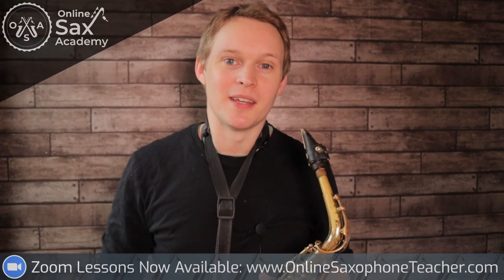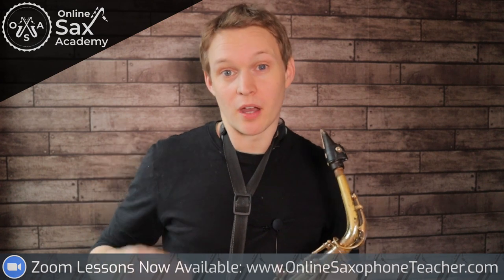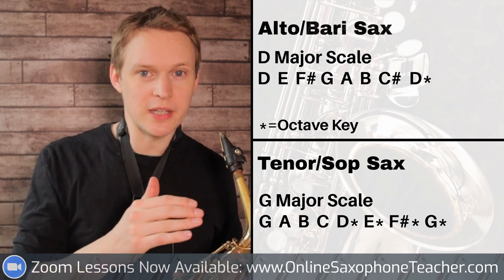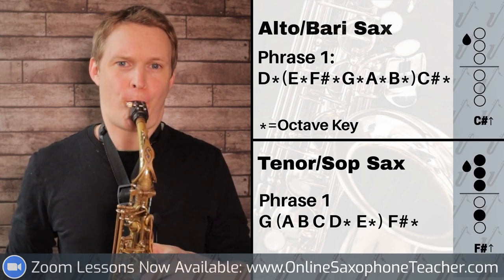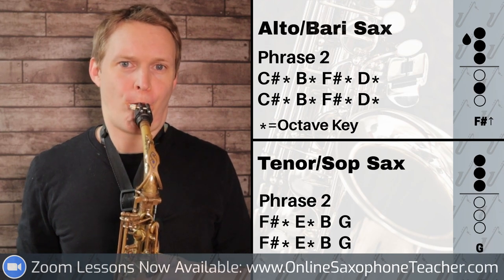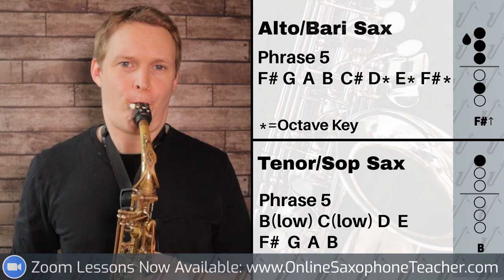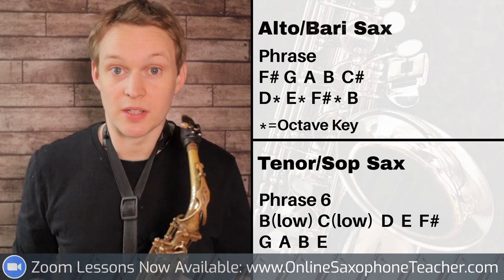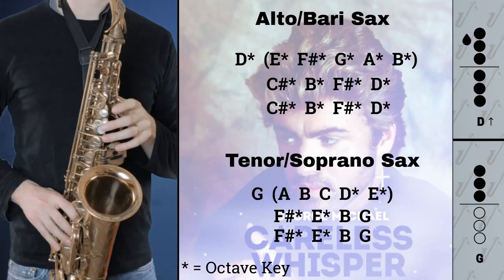How To Play 'Careless Whisper' On Sax: With Backing Track and PDF Download #24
⭐ 🎷⭐ Get complete PDFs for all levels, backing tracks, and access to all lessons exclusive on the courses page by becoming a premium member

Learn how to play the famous saxophone solo on Careless Whisper. The lesson starts by showing you the only scale you need to play this whole song. Then we step through each phrase of the song before putting it all together playing along with a performance track. Along with the note names for the song there are also animated finger charts to help you. After the full performance you can then try to play this yourself along with the backing track without any other saxophone playing.

Timestamps:
0:00 Intro
0:53 Scale to learn
1:22 Phrase 1 Breakdown
2:01 Phrase 2 Breakdown
2:12 Phrase 3 Breakdown
2:22 Phrase 4 Breakdown
2:30 Phrase 5 Breakdown
2:40 Final Phrase Breakdown
3:37 Careless Whisper Sax Solo Performance
4:08 Backing Track
4:37 Outro

Now go practice your sax!